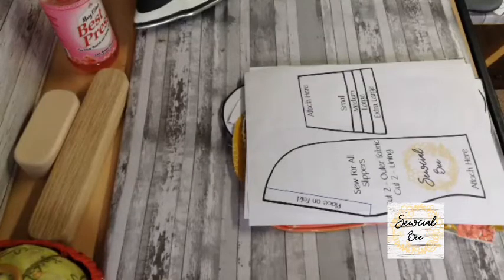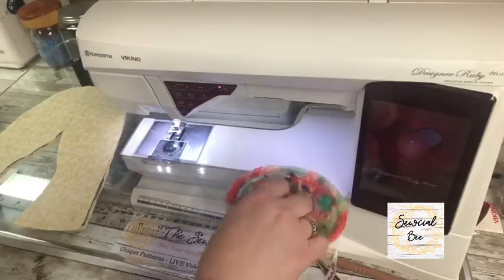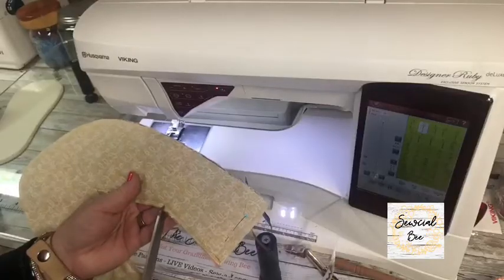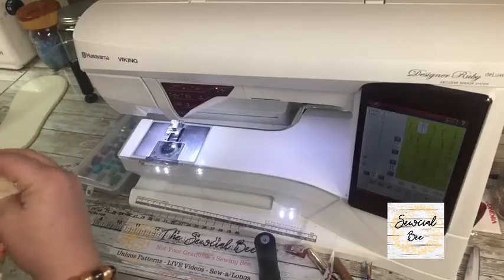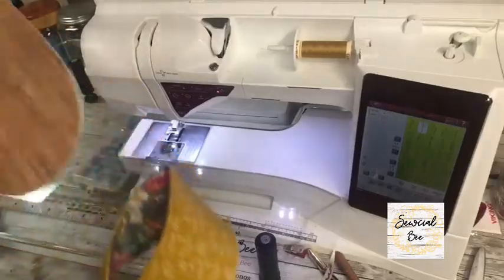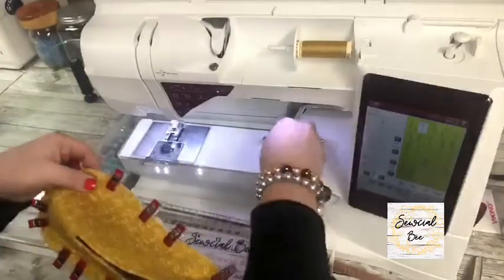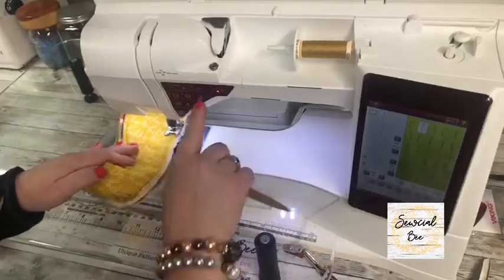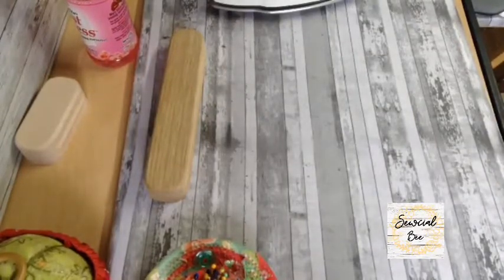Sew Your Own QUILTED Relaxed Fit Slippers! SEW For All SLIPPERS ~ 🐝 Sew-A-LONG - Sewing Tutorial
Welcome to Sewcial Bee Designs. Grab your pattern and sew in real time along with me. no editing. No fast forward. No loud music. No tricks. just tips. :)